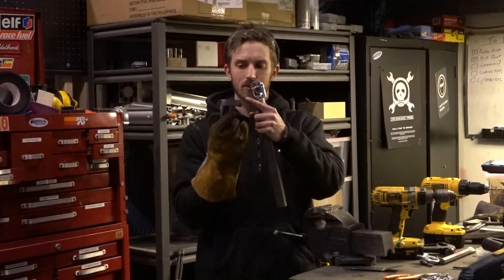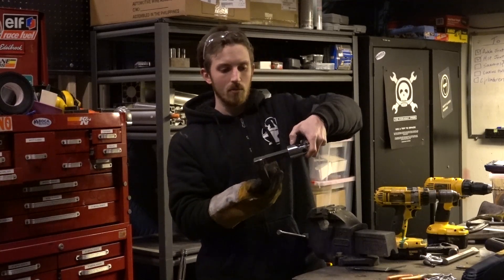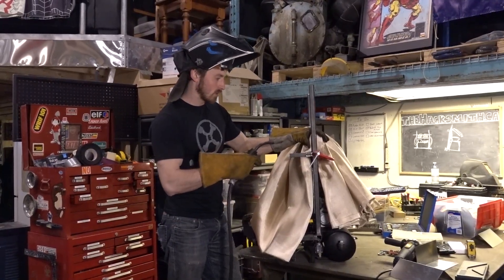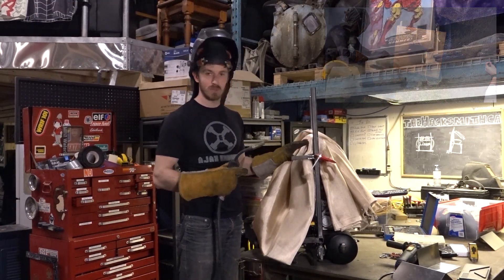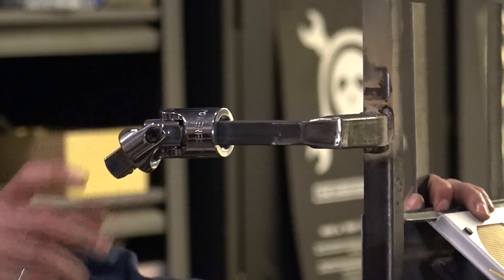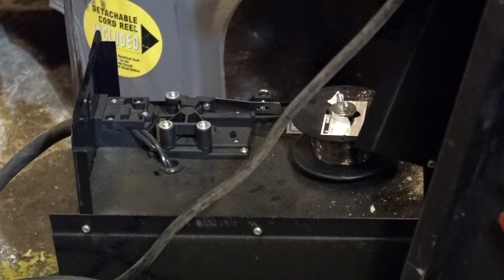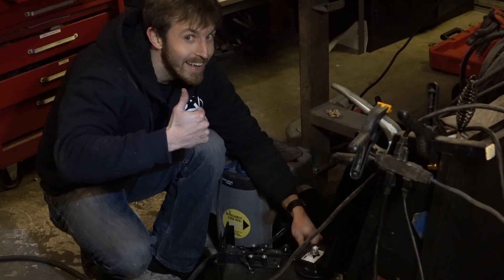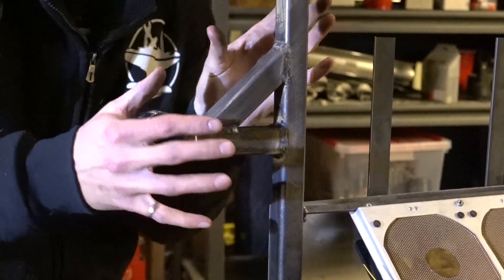Starting the Upper Body!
We're getting closer and closer to the EXPO! The Exo is juuuuuuuuuuuuuuuust about done!